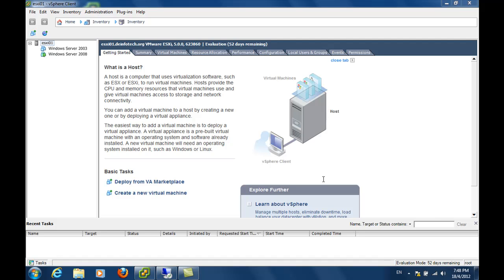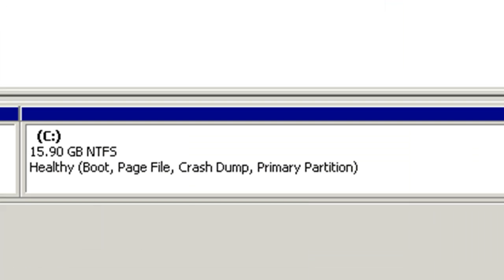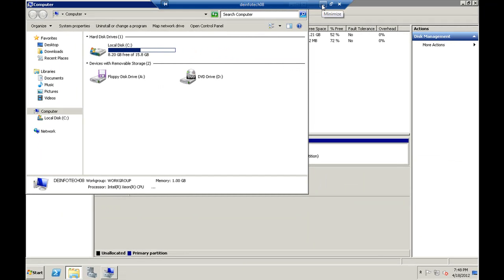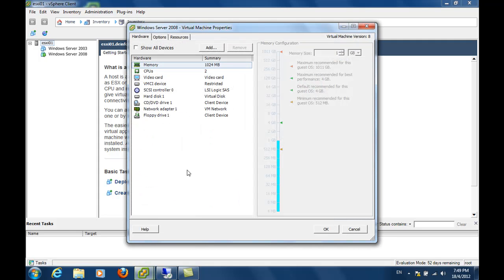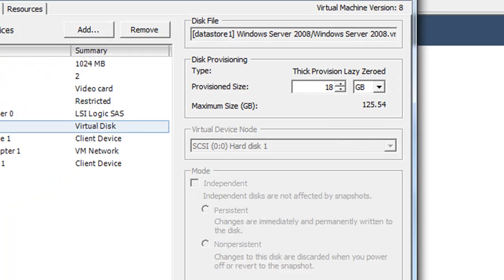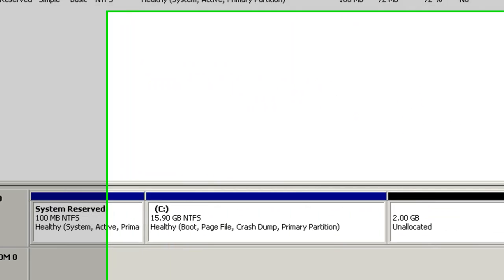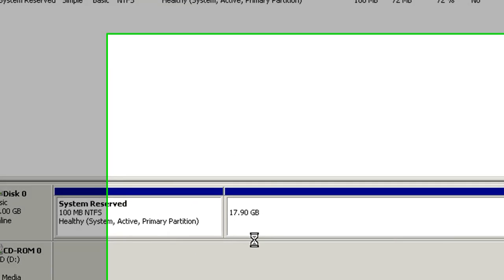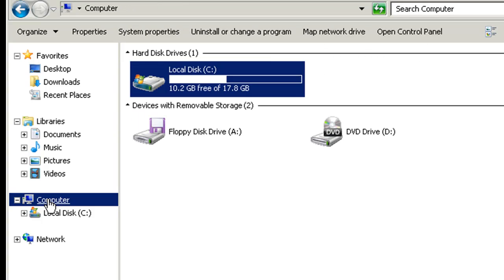Extending the System Partition of a Windows Server 2008 Virtual Machine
This video demonstrates how to extend the System Partition of a Windows Server 2008 Virtual Machine.  for more technical information.